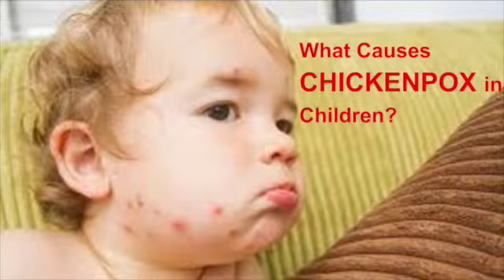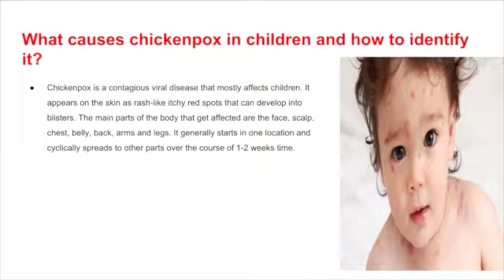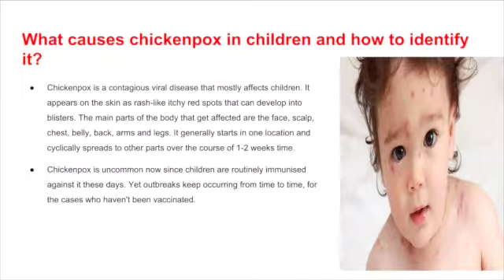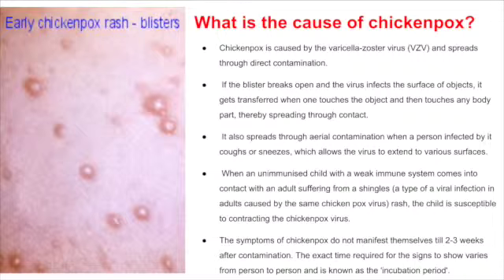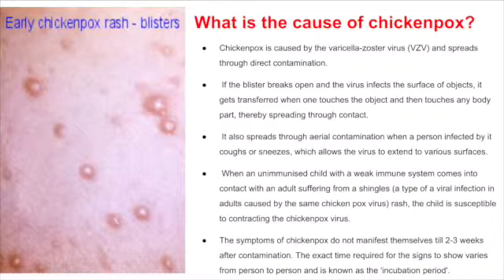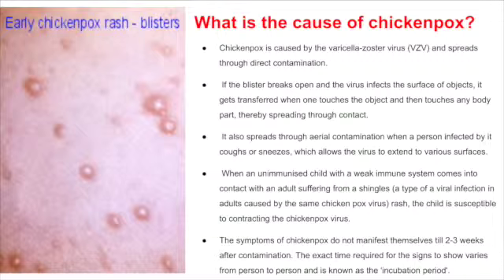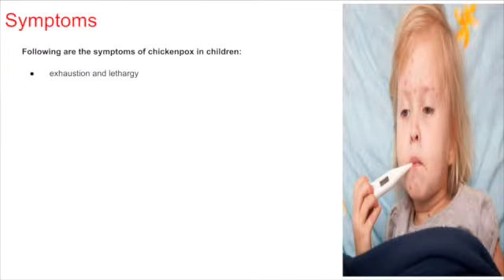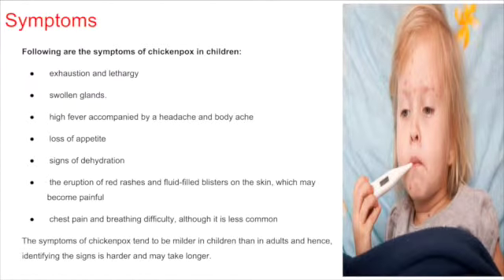What causes chickenpox in children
This video is about What causes chickenpox in children